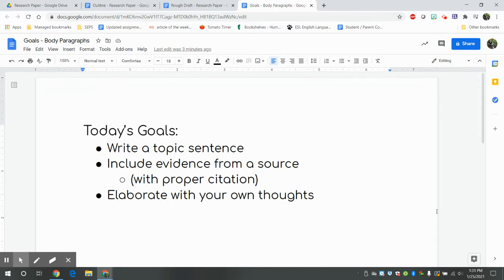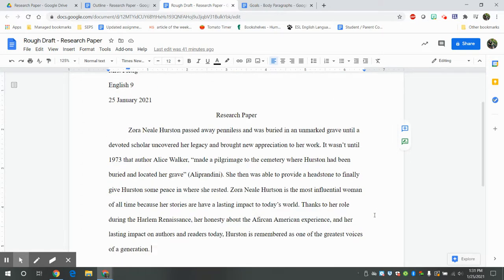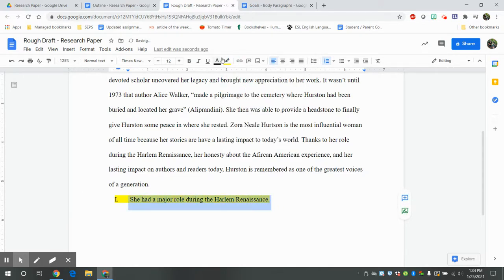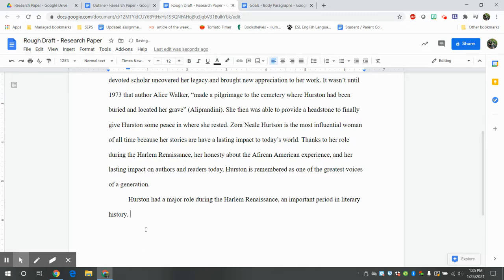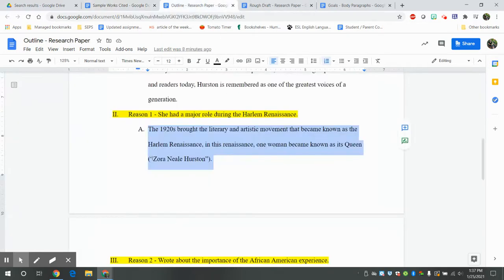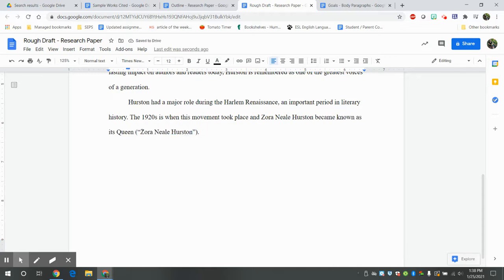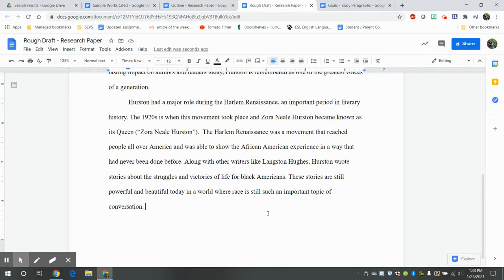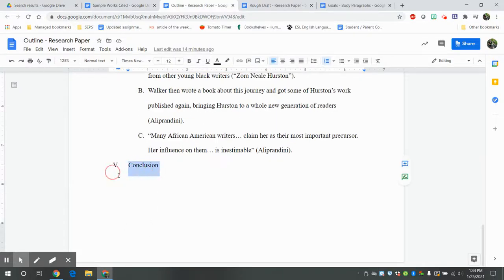Composing Body Paragraphs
English 9 - Research Paper